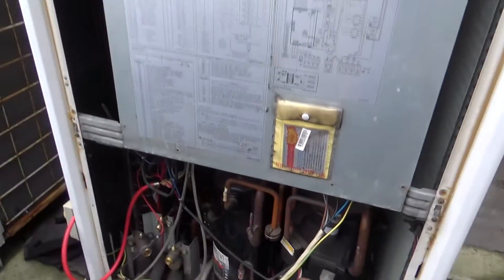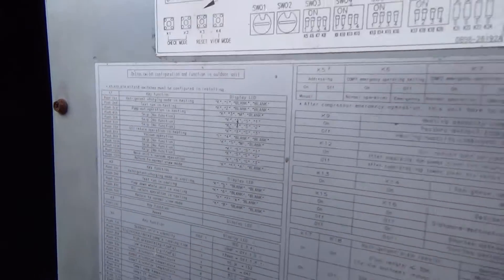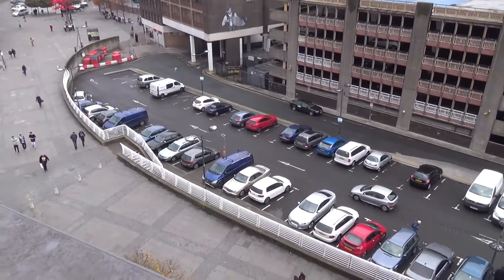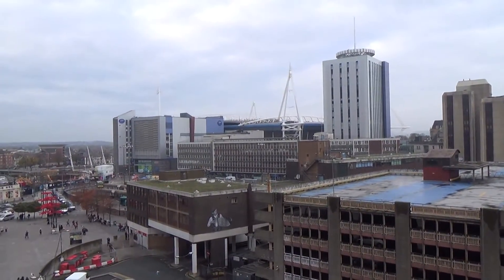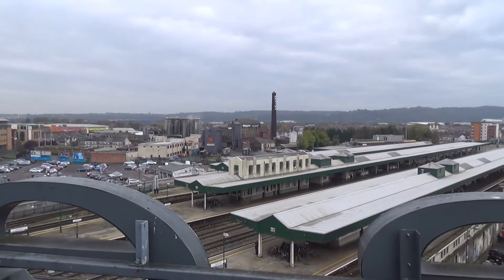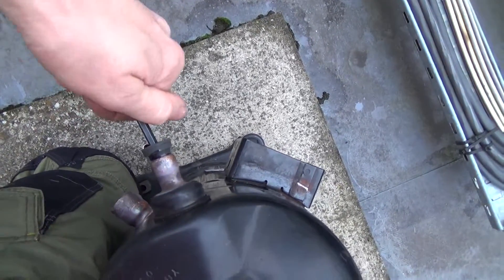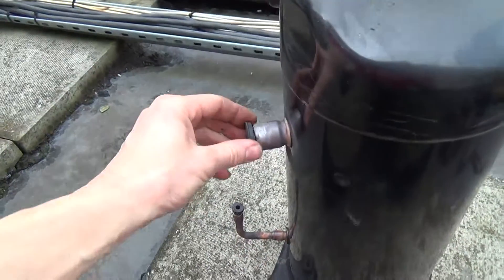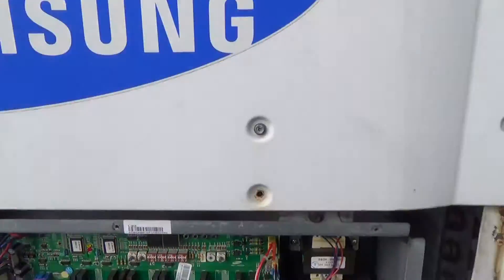Samsung Compressor Change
We changed a Copeland digital scroll on this unit on a roof, it is connected to 14 indoor units.